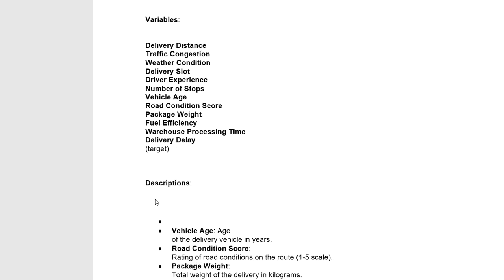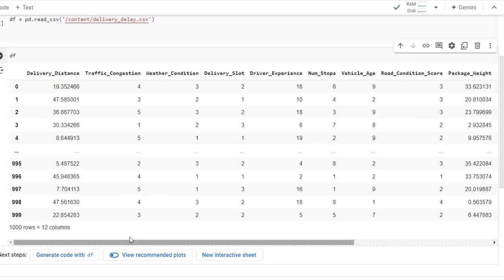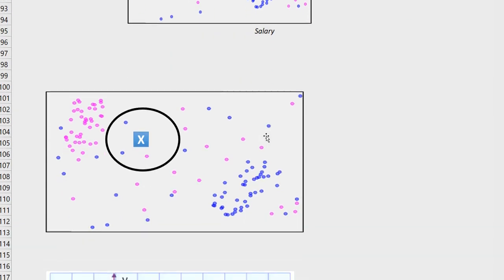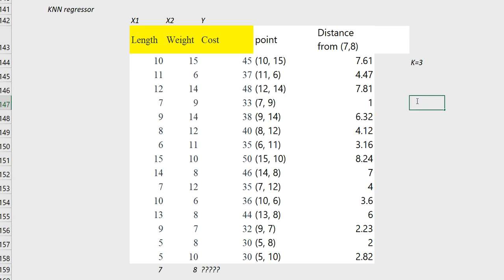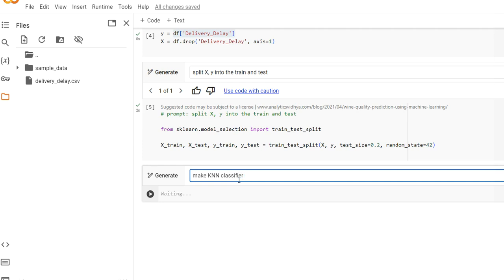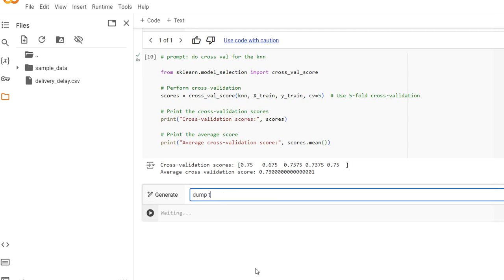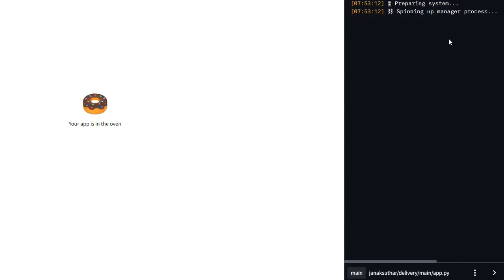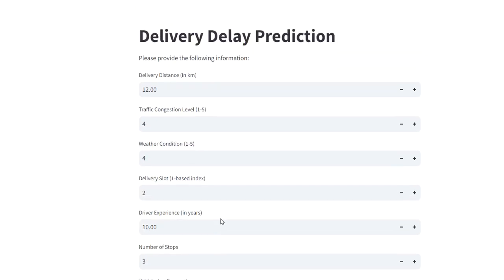🚚 Build Delivery Delays app with KNN Gen AI | Streamlit App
In this video, we demonstrate a machine learning-powered app built with Streamlit that predicts whether a delivery will be delayed based on operational factors like distance, traffic, weather, and more! Using the K-Nearest Neighbors (KNN) Classifier, we analyze important variables such as driver experience, vehicle age, road condition, and package weight to forecast if a delivery will be on time or delayed. Learn how we built this intuitive app and how businesses can use AI to improve their logistics operations. 🚀

🔍 Variables we used in the model:

Delivery Distance
Traffic Congestion
Weather Condition
Driver Experience
Number of Stops
Road Condition Score
Vehicle Age
Package Weight
Fuel Efficiency
Warehouse Processing Time
This app helps logistics companies and delivery services forecast delivery times more accurately and manage resources efficiently. Watch now to understand how this model works and how you can build your own predictive models!

👉 What you'll learn:

How to use KNN to classify delivery delays
How Streamlit simplifies building machine learning apps
Key factors affecting delivery times